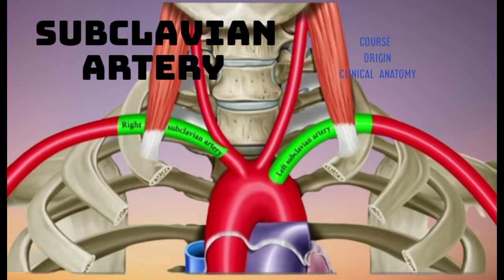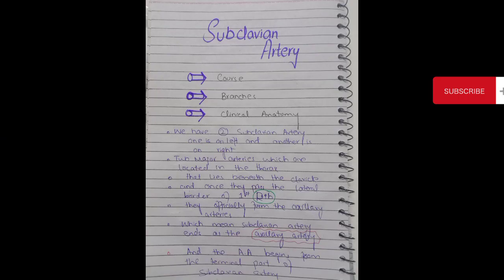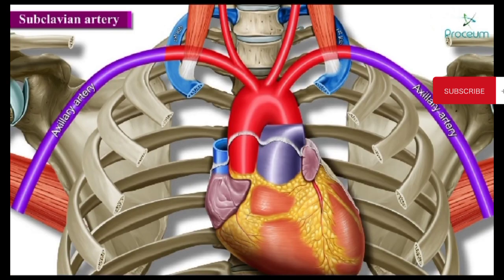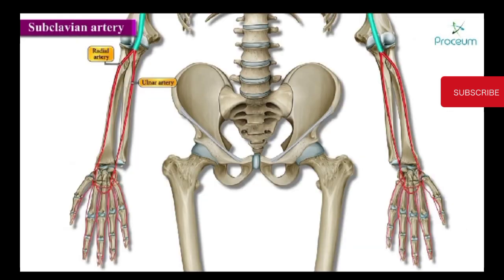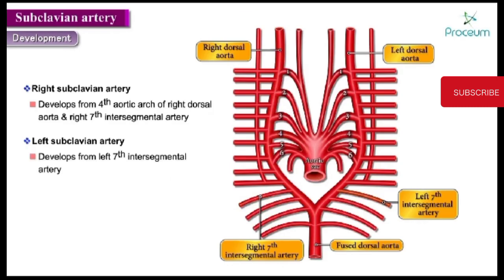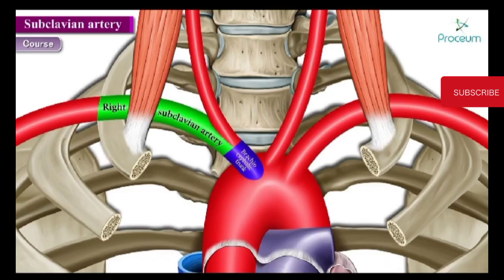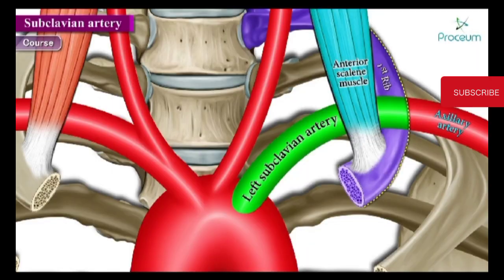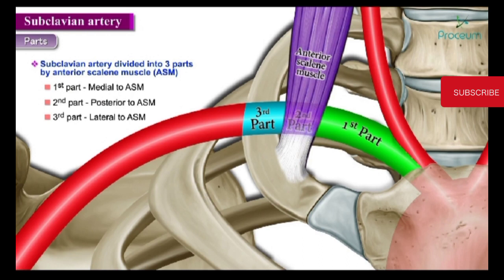subclavian artery anatomy| 3d animated |easy to remember